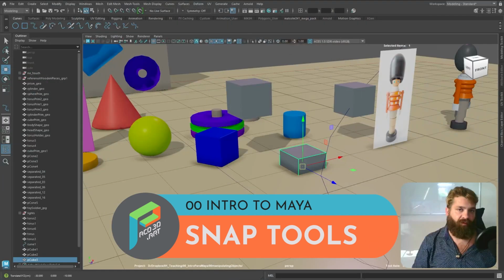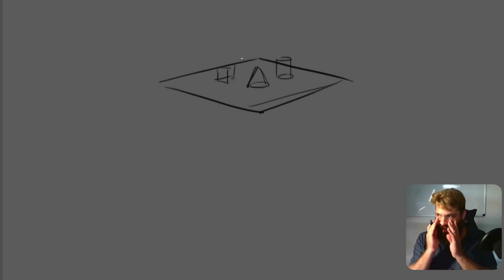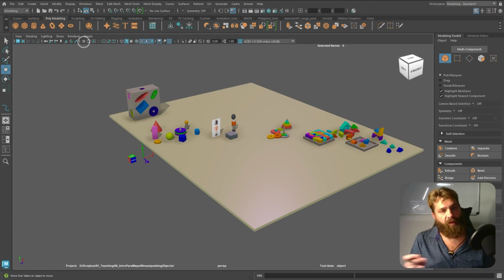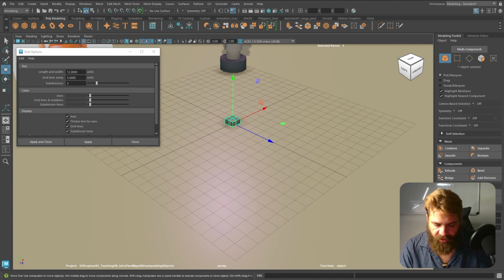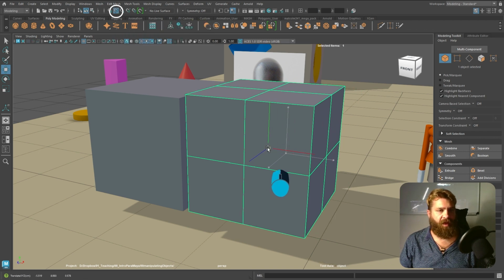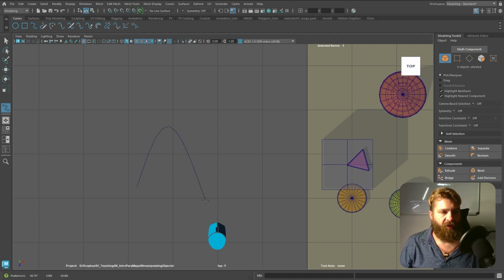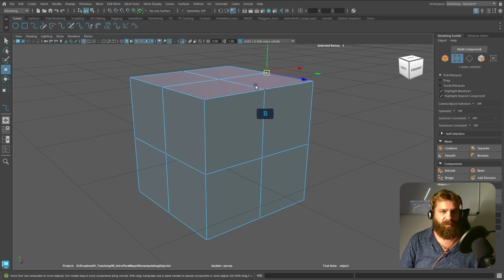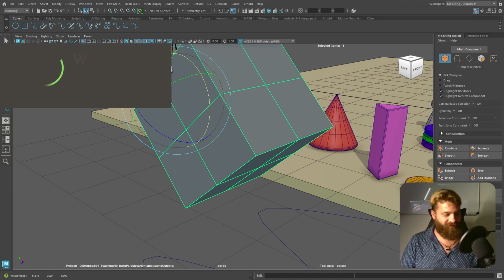Intro to Maya - Lesson 6: Snap Tools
In this lesson, we will look into how to snap holding down for Grid using X, holding down C for Curves and holding down V for points.

We will also cover grid options, how to create a curve, how to isolate an object, how to turn on wireframe on shaded, and X-Ray.

For the next lesson we will cover how to adjust the Pivot.